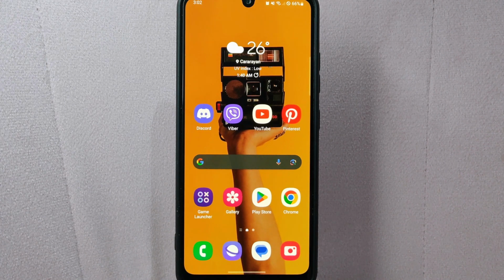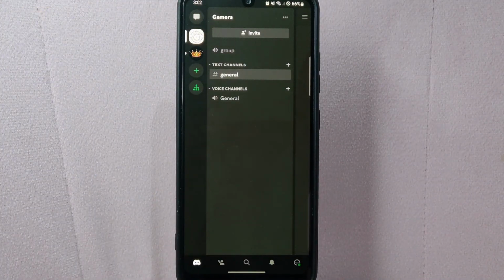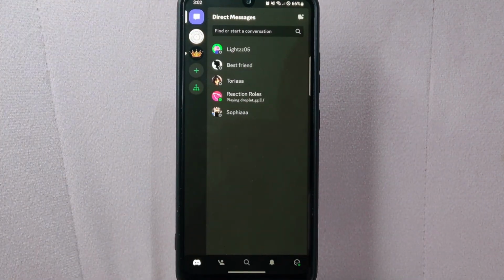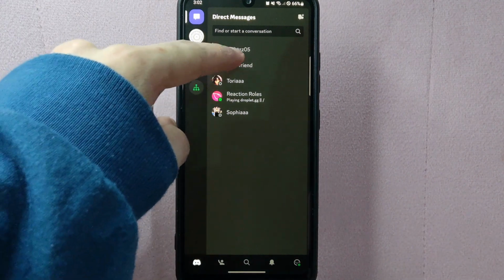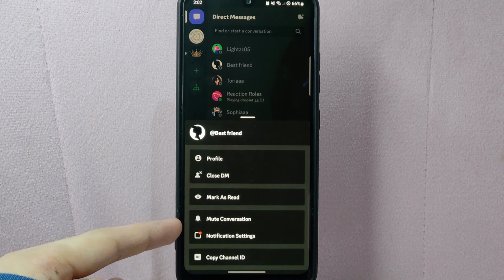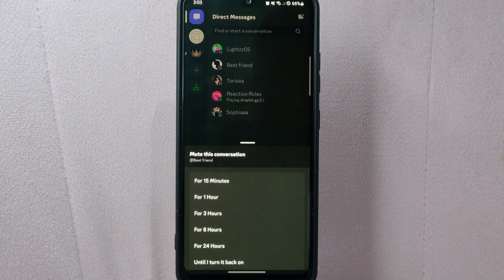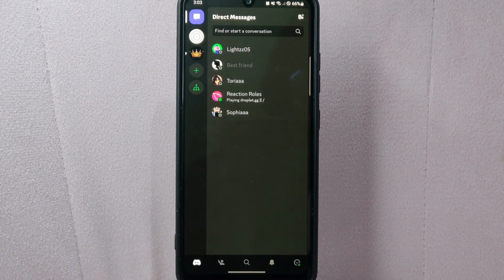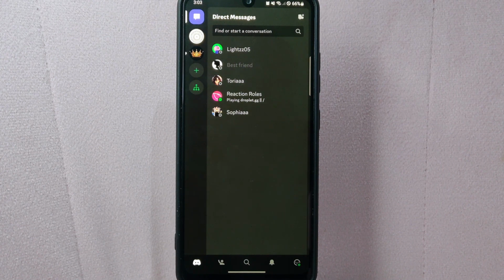✅ How To Mute Someone On Discord 🔴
About this tutorial:

Discord is a popular communication platform designed for creating communities, especially for gamers, though it has expanded to serve various other interests as well. It was developed by Jason Citron and released in May 2015. Discord allows users to create or join servers, which are essentially virtual gathering places where people can communicate through text, voice, and video chat.

Key features and aspects of Discord include:

Servers: Discord servers are the central element of the platform. Users can create their servers or join existing ones. Each server can have multiple text and voice channels, organized by topics, where users can interact with others.

Text Chat: Discord offers real-time text chat in channels, allowing users to send messages, links, images, and emojis. It also supports code blocks, markdown formatting, and rich media embeds.
Get in touch!